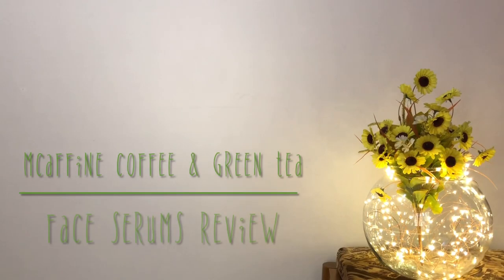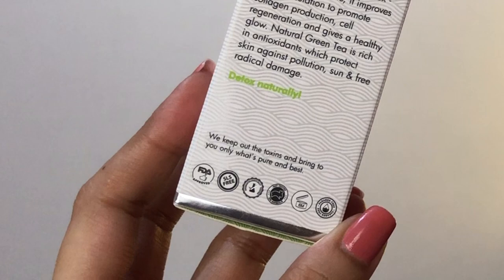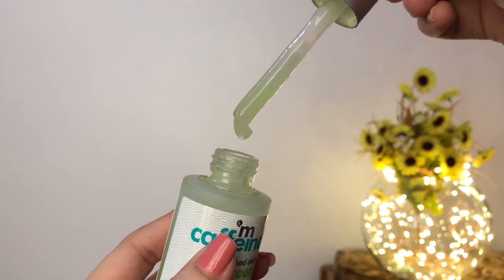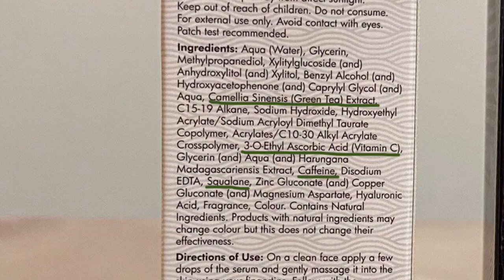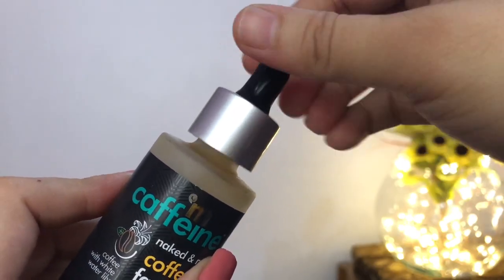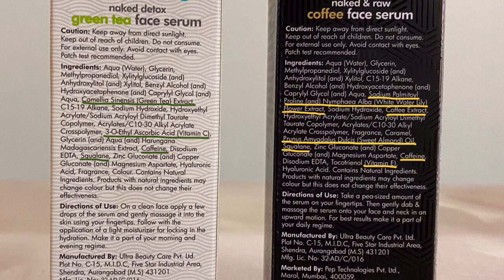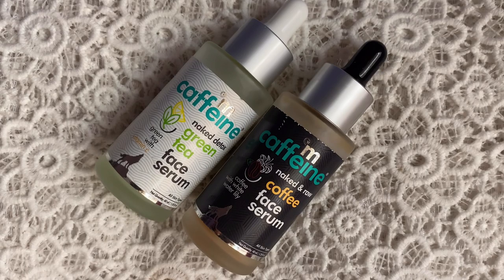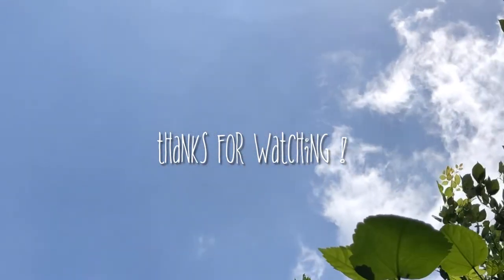MCaffeine Green tea 🌿 & Coffee ☕️ Face serums | REVIEW & COMPARISON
💄Lipstick I’m wearing in this video :
Flower beauty miracle Matt liquid lipstick - SOFT BERRY

*This is not a sponsored video i purchased these serums myself.